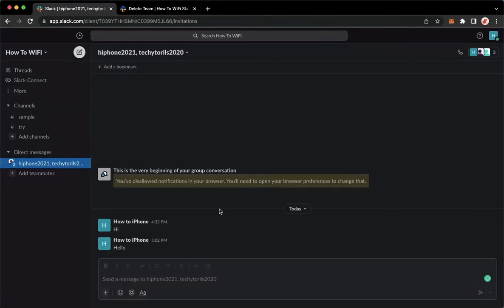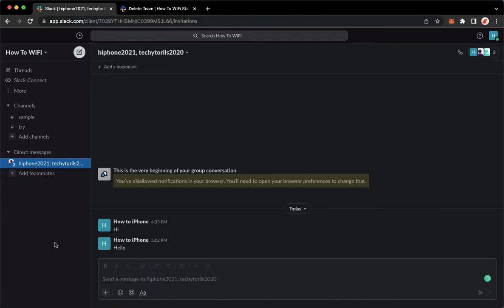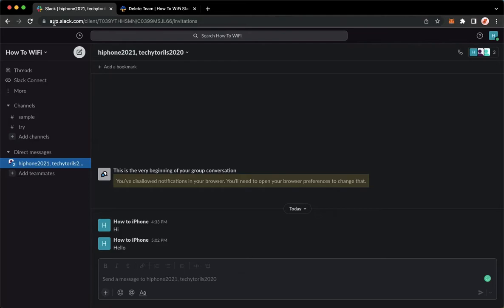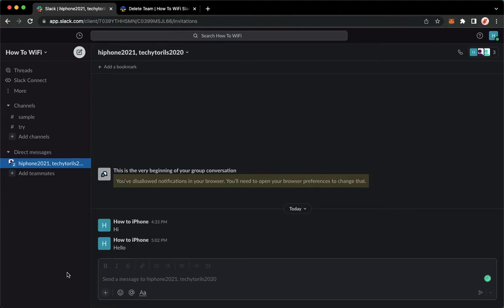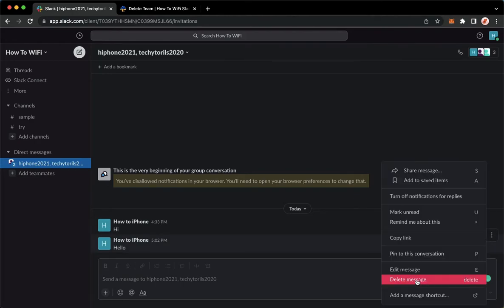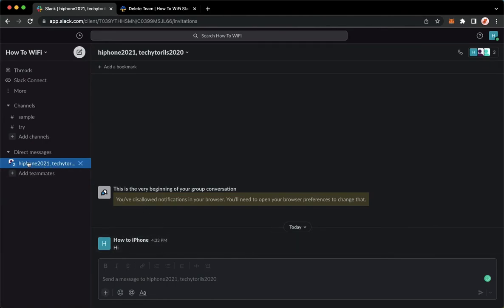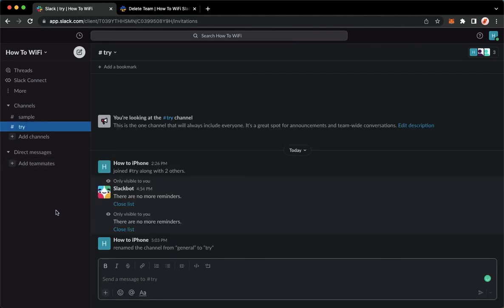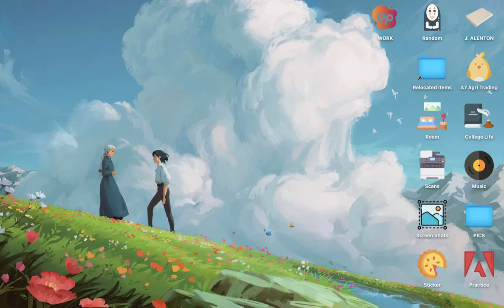How To Delete A Conversation On Slack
Learn‎‎‏‏‎ ‎How To Delete A Conversation On Slack

In this video I will show you‏‏‎ ‎how to delete a conversation on slack